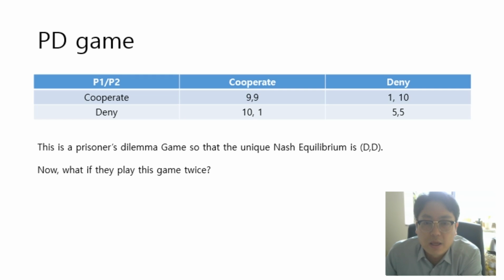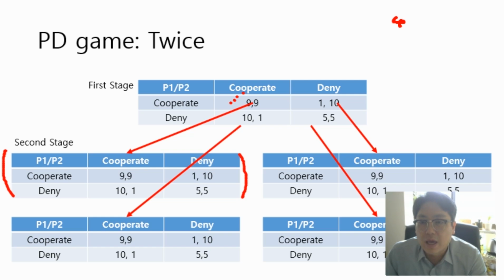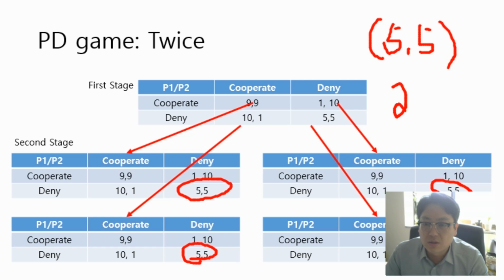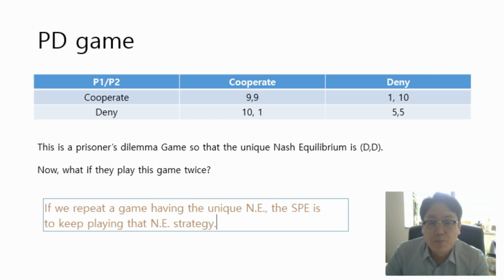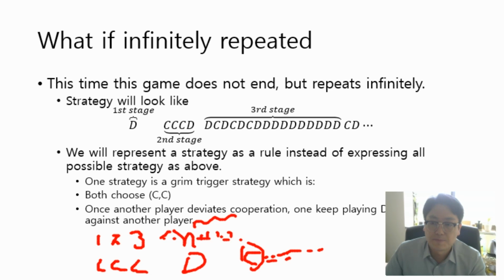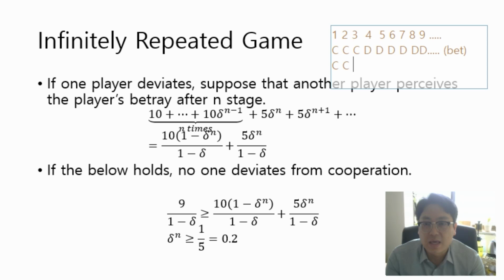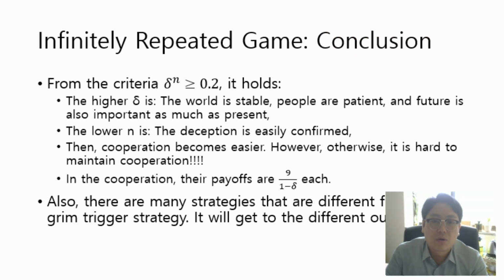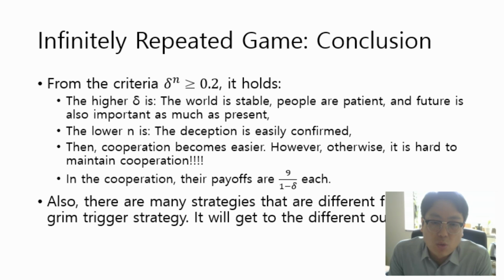Game Theory 200605